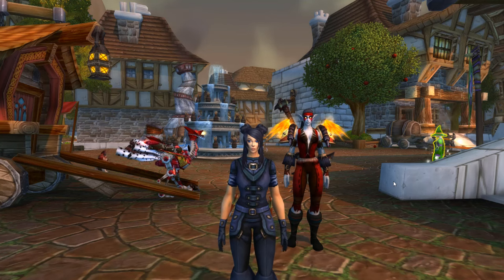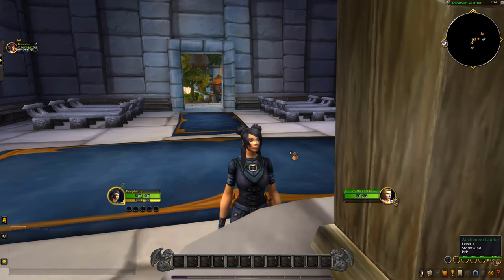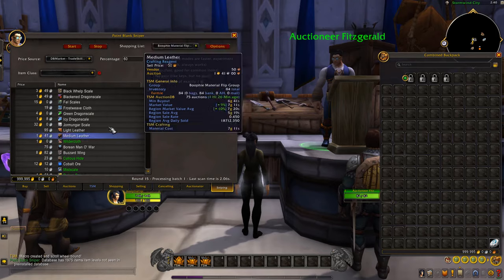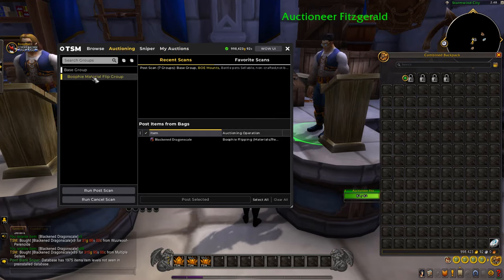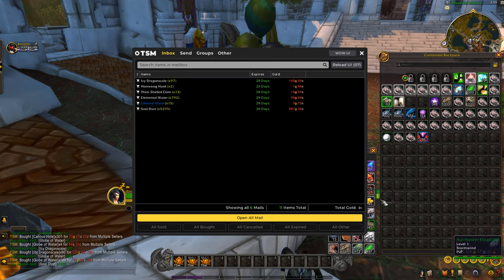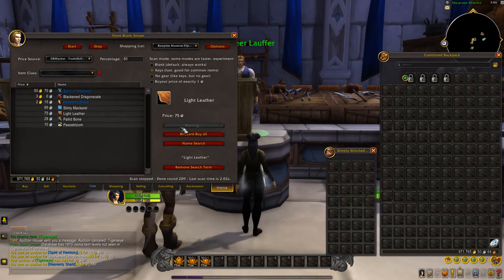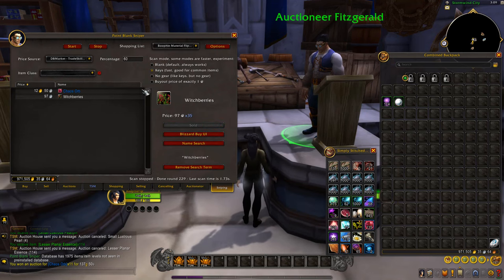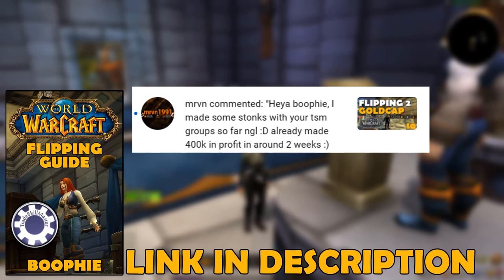Project Material Flipping EP 1 | WoW Gold Making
Hey, in this series I'll be flipping materials only from my flipping guide in Dragonflight World of Warcraft and seeing how much gold we make from doing it!